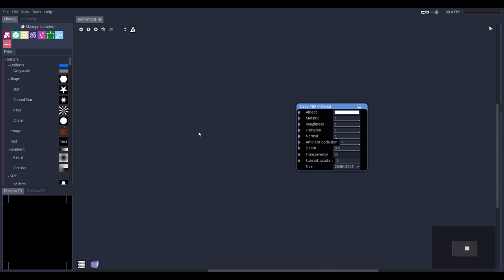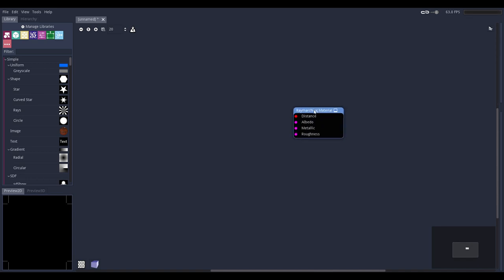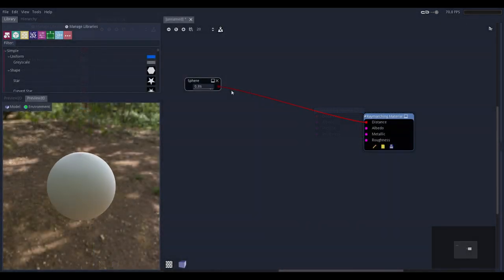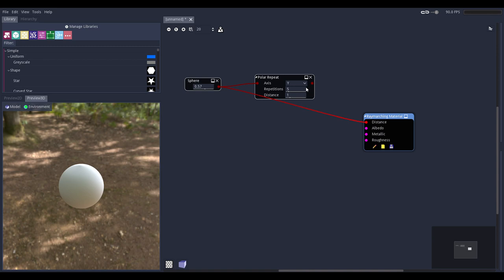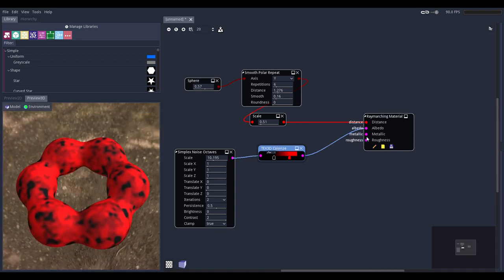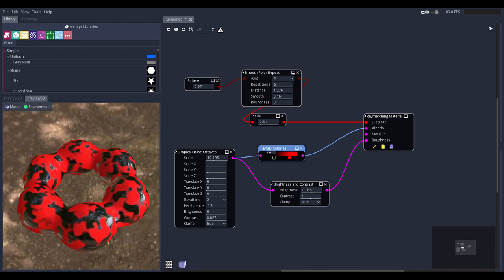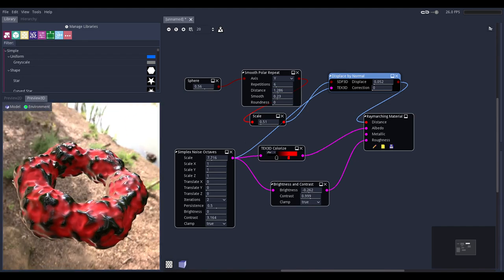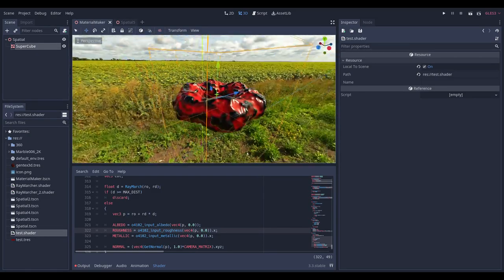This is just a cube! - Ray Marching Objects for Godot using nodes in Material Maker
This a new type of Material that will be available in Material Maker 0.96
You will be able to export this shader into Godot, apply the material to a cube and a procedural raymarching object will appear!